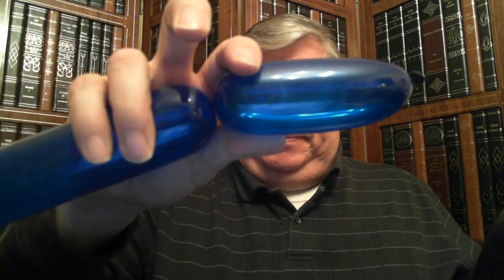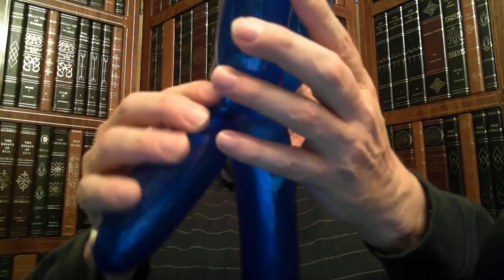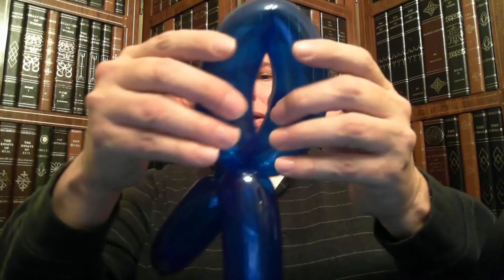A Day in the Life Episode 15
This episode of A Day in the Life explores the creation of a ray gun from a Qualatex 260 balloon.  You might know them better as animal balloons because you may have seen people make dogs, cats and other animal sculptures out of such balloons.  I am going to show you how to make a ray gun from a single balloon.